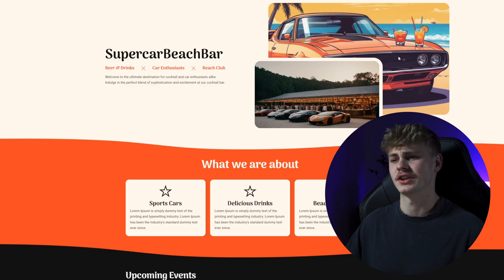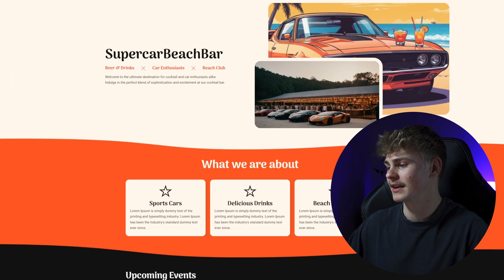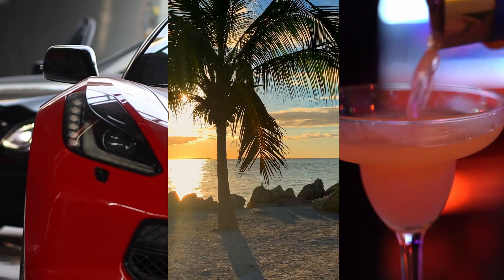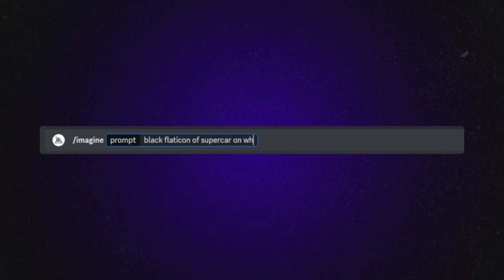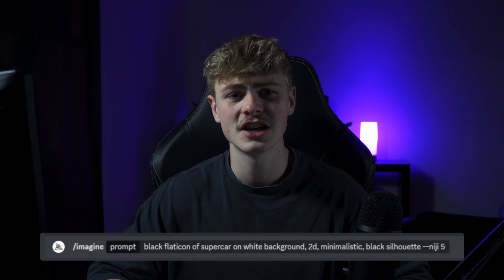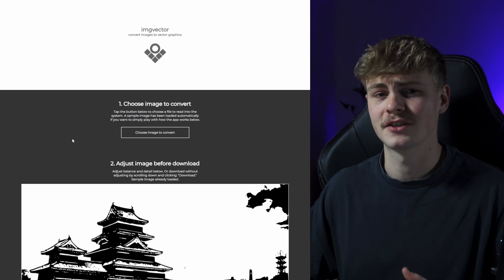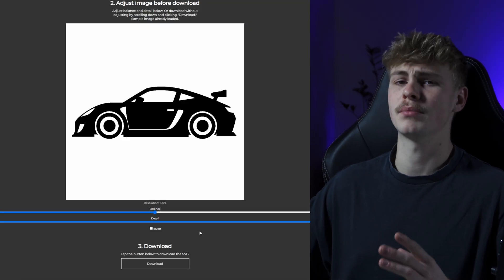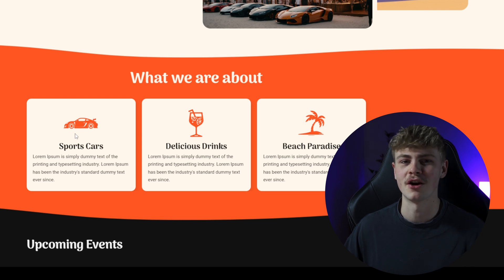Create Your Own Unique Icon Designs Within Seconds! (with some AI magic)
Have you ever wondered, if you can generate icons with AI? For a lot of my projects (including YouTube videos) I need graphical icons, which are often very hard to find, especially when the icon you are looking for is something a little unusual.

With the method I show you in this video, you can create your own icon designs within seconds. We will make use of AI image generation, specifically MidJourney.

The icons can then be used for literally everything, web projects, graphic design, excel tables... you name it! And the best part, they are 100% original and unique!